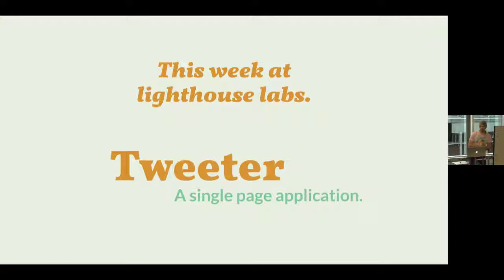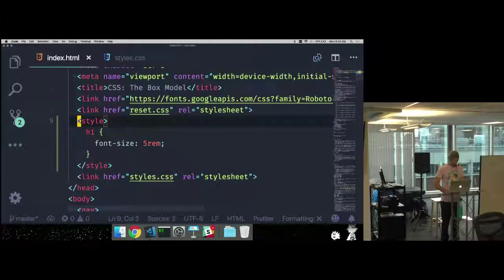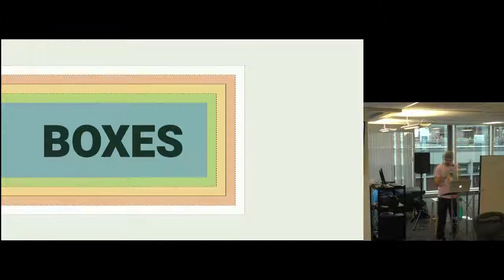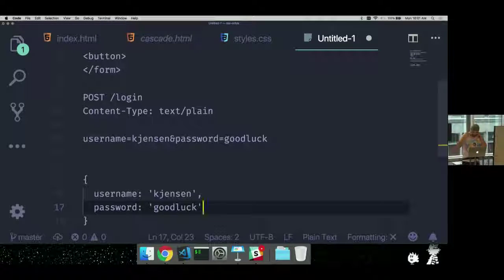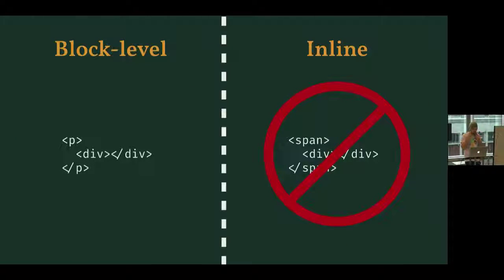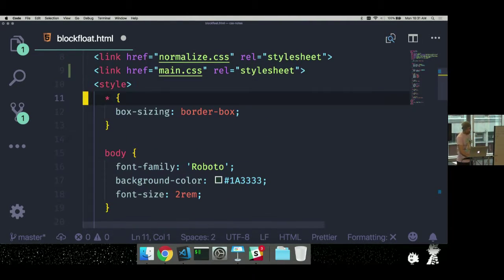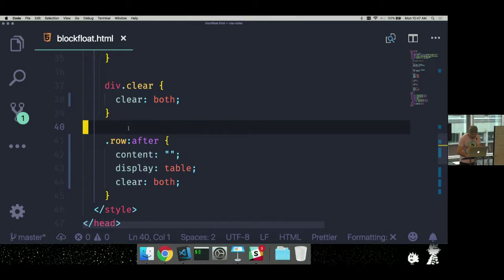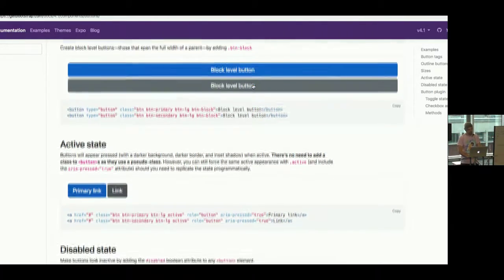LHL Broadcast Live Stream